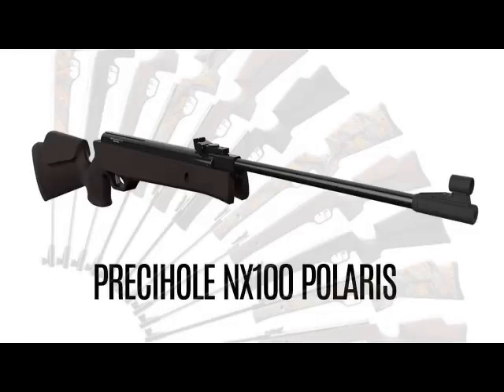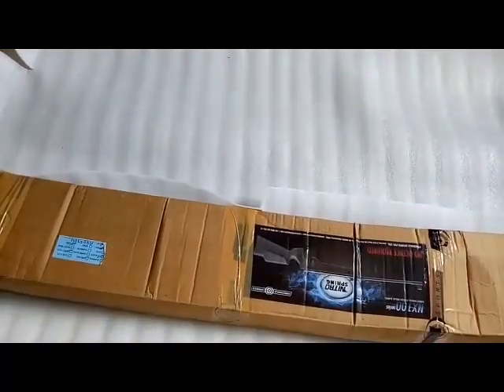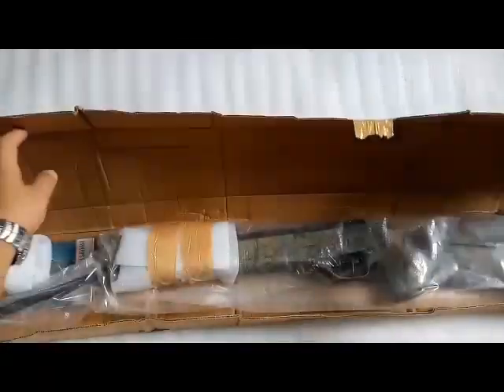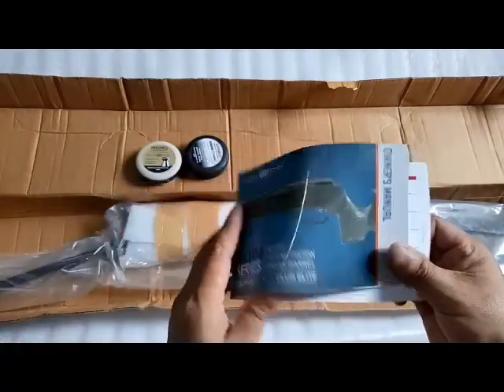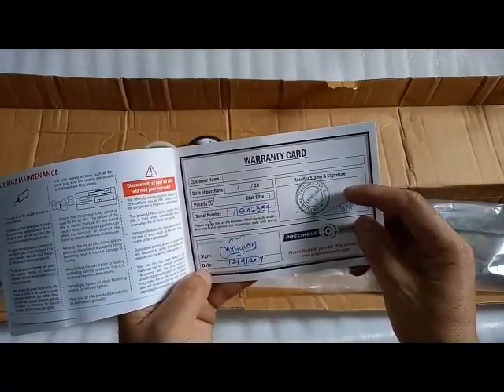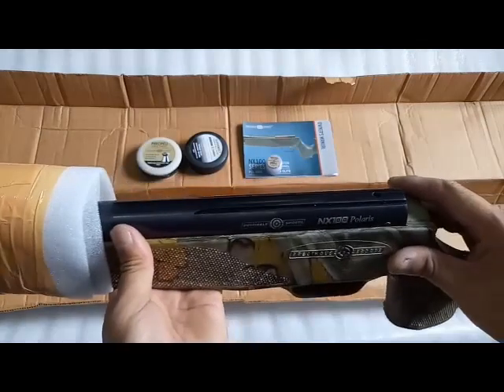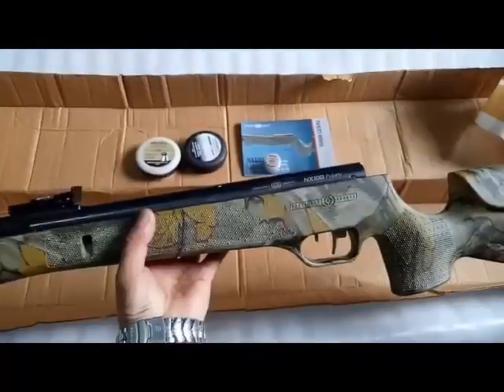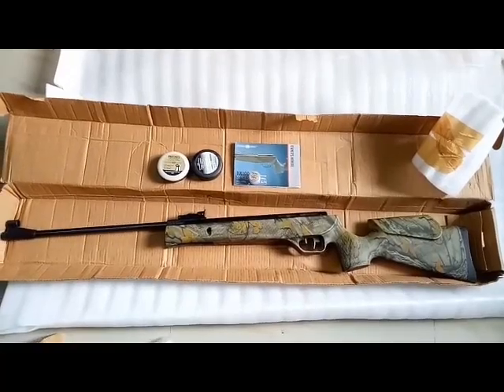PRECIHOLR NX 100 POLARIS Air Rifle Unboxing .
Unboxing of the Precihole NX100 Polaris Air Gun